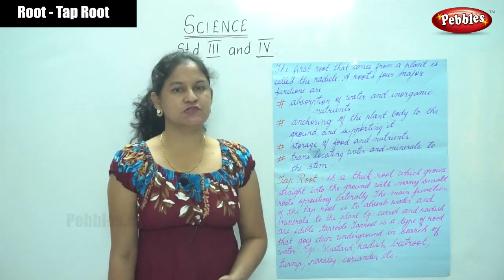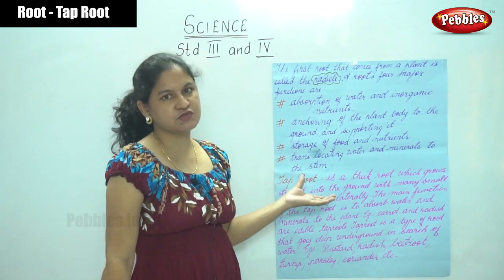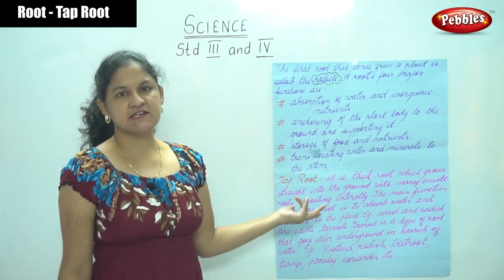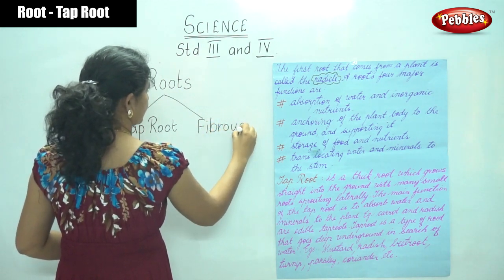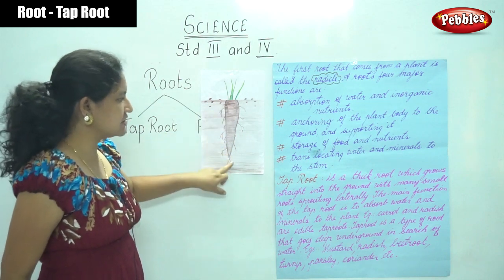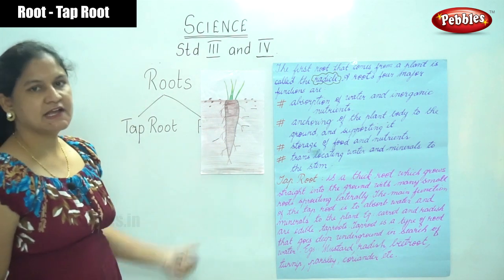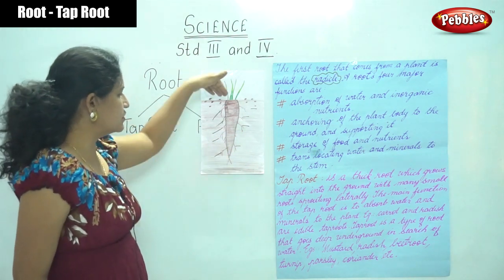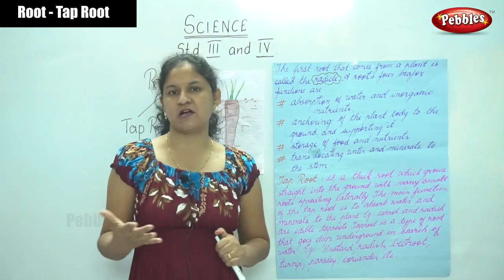3rd & 4th EVS Science | Root - Tap Root | CBSE Science Syllabus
3rd & 4th EVS Science | Root - Tap Root | CBSE Science Syllabus